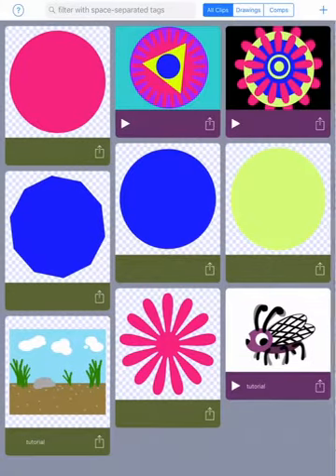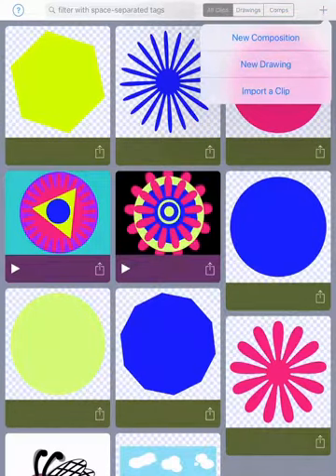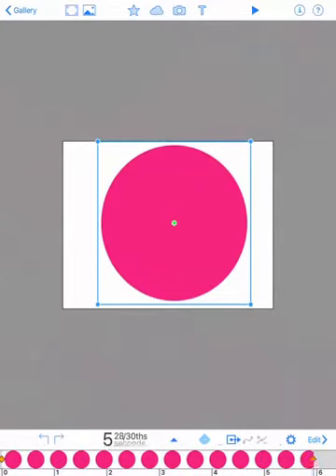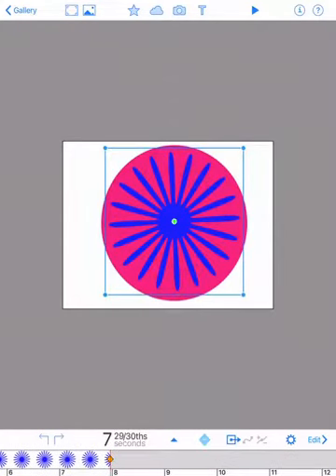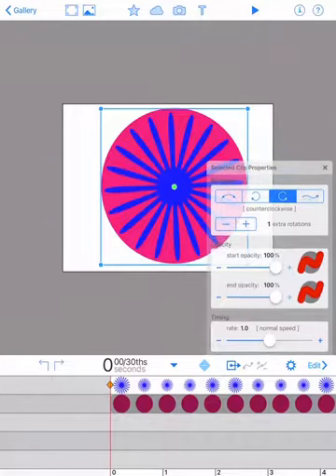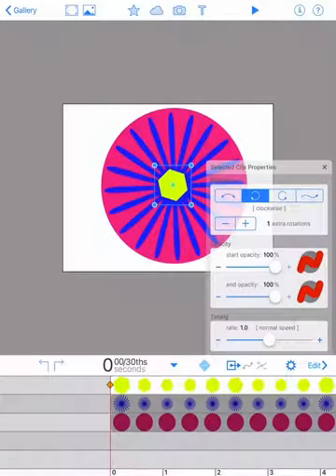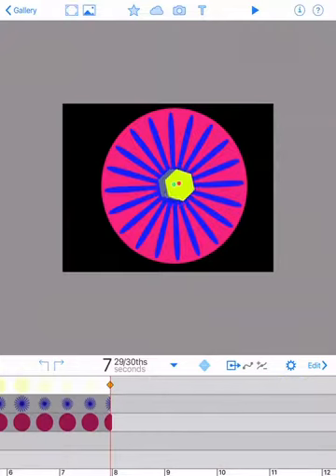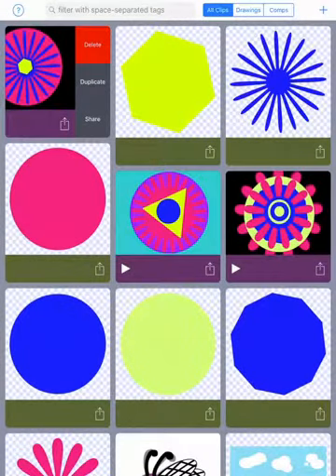DoInk Rotation - tutorial for my students